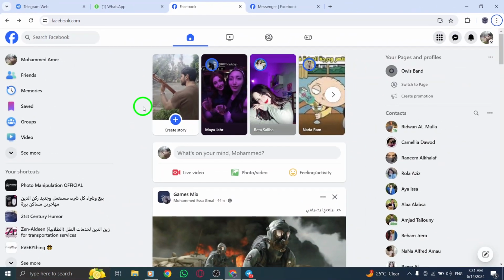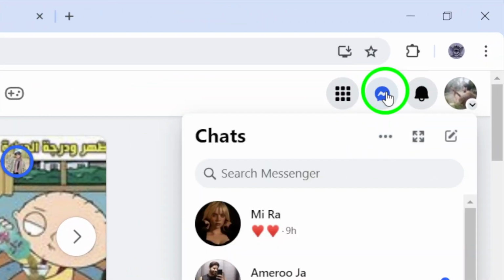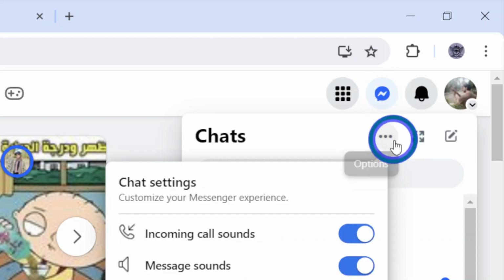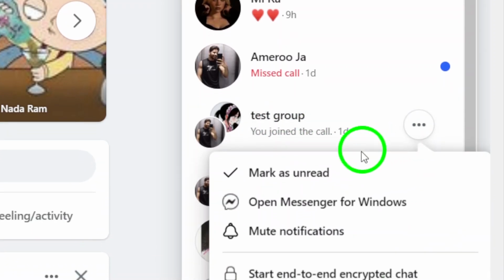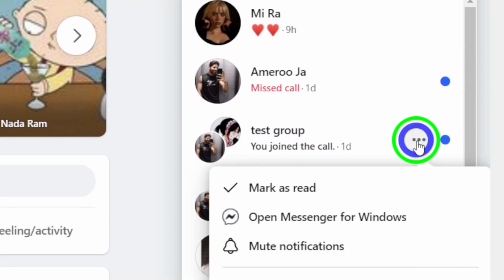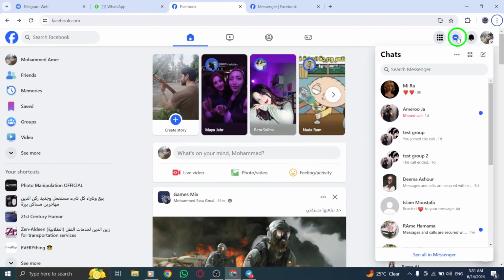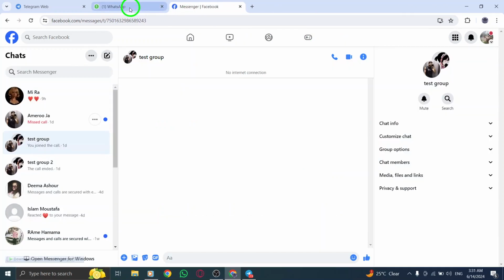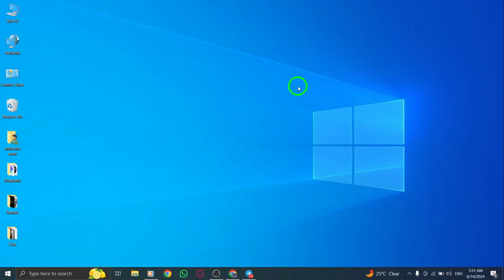How To Mark A Communities As Read On Facebook On PC (New Update)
Learn how to mark a community as read on Facebook on your PC with the new update! In this easy tutorial, we will show you step-by-step instructions on how to do it.

1. Open your Facebook account.
2. Click on the messenger icon at the top right corner.
3. Click on Communities.
4. Find the specific community you want to mark as read.
5. Hover over it and click on the three dots.
6. Click on Mark as read.

By following these simple steps, you can easily manage your communities on Facebook and stay organized.